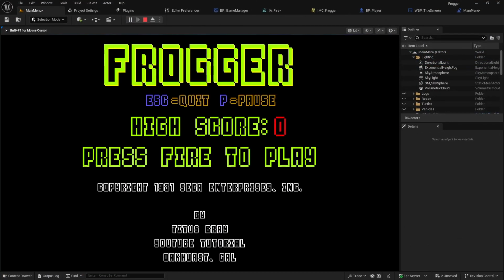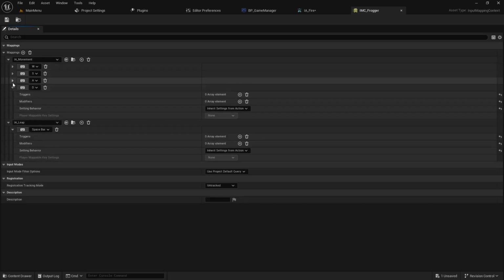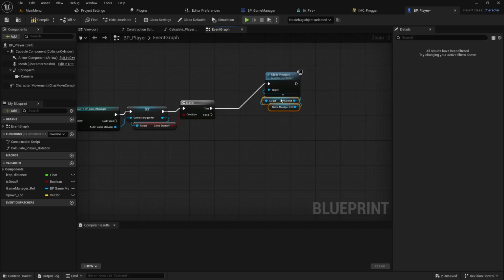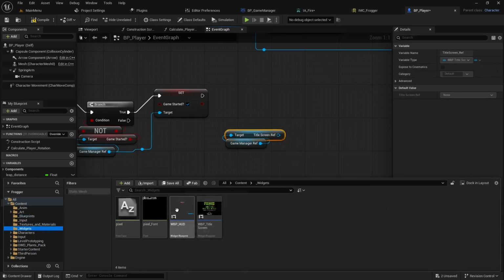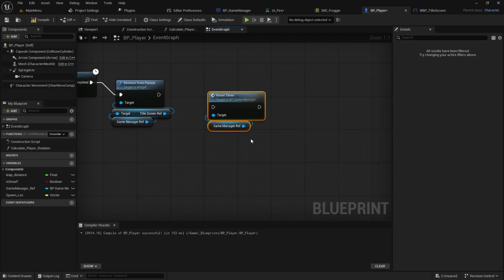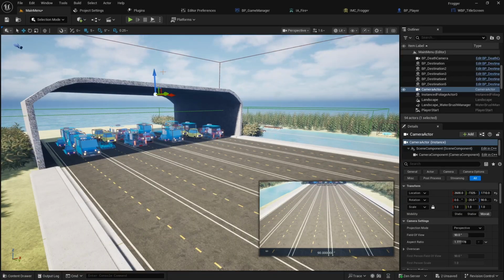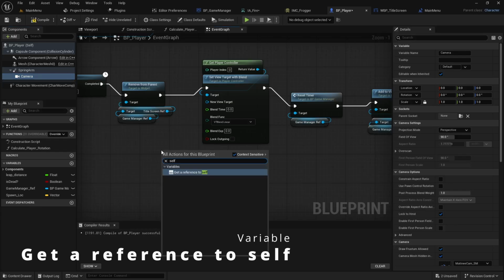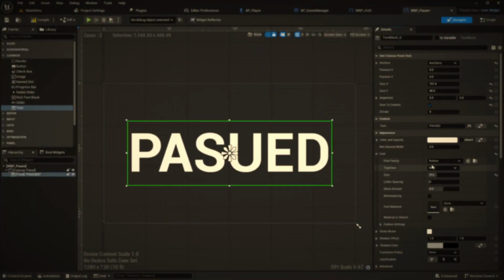Recreating Frogger in Unreal Engine | Part 21 - Title Screen